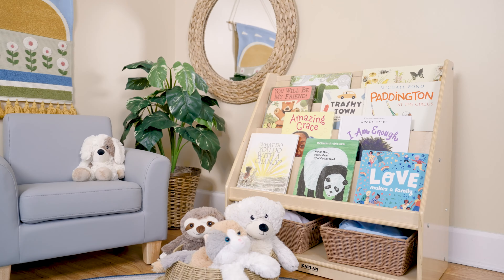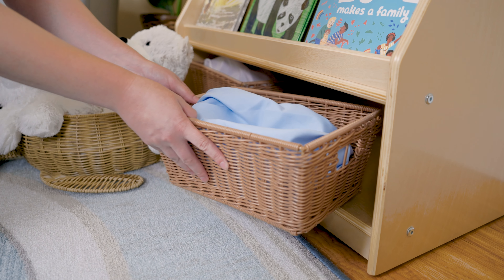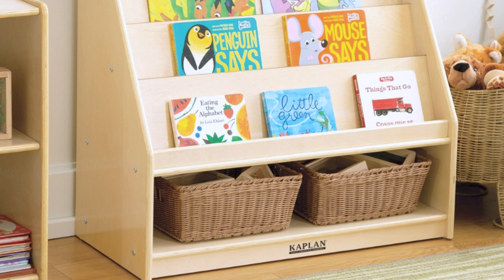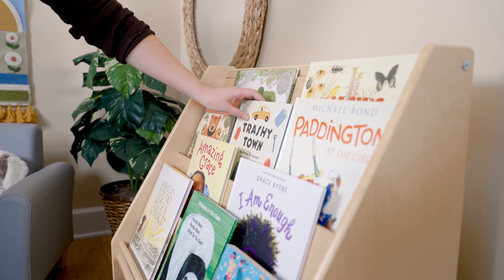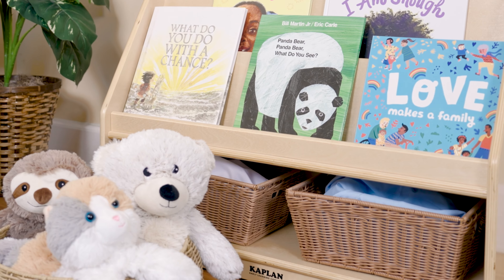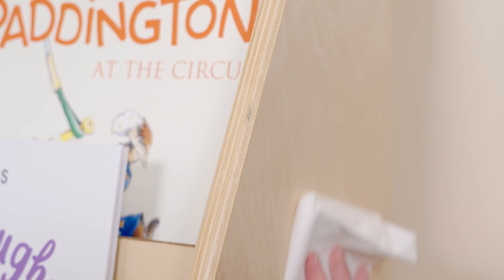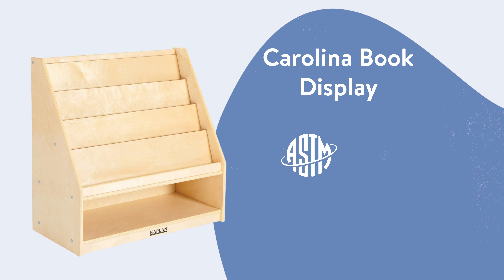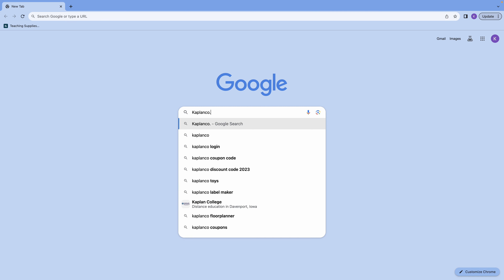Carolina Book Display